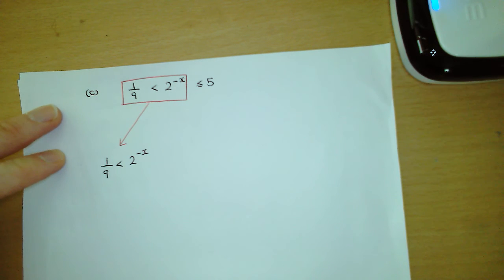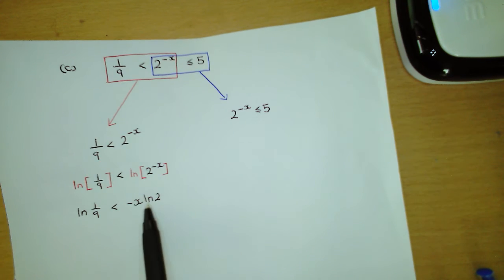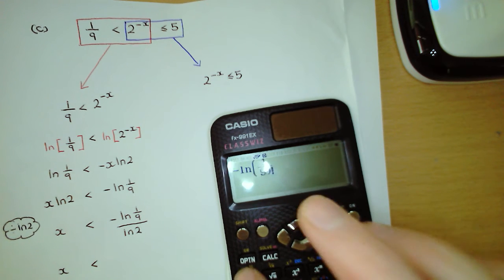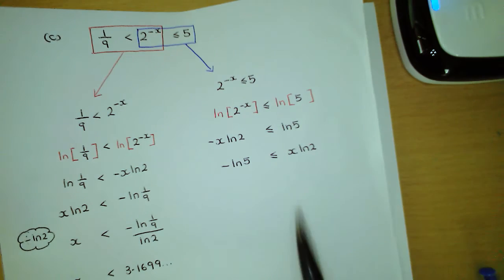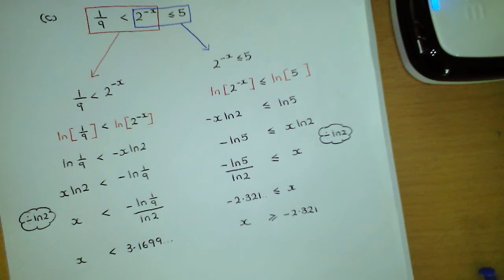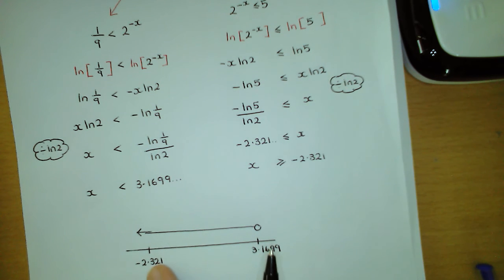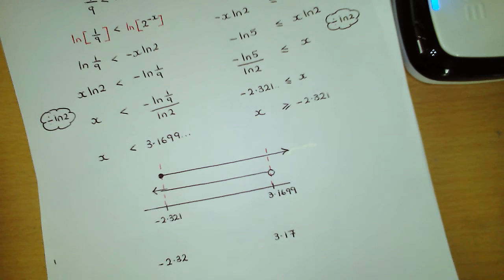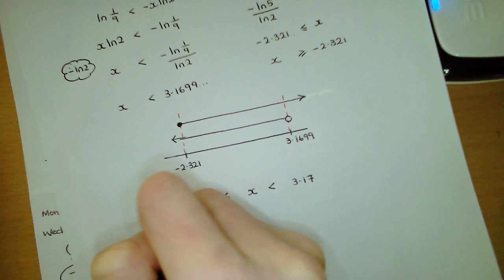Solving an index inequality Example c